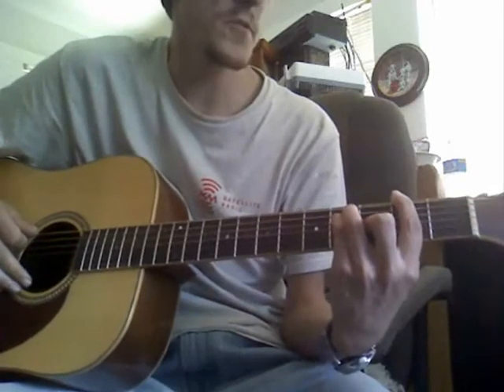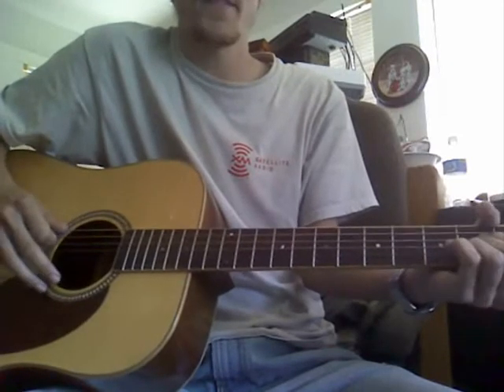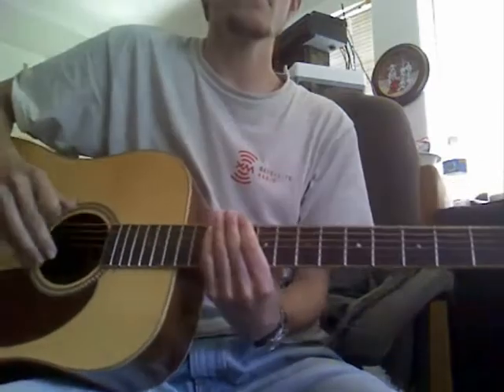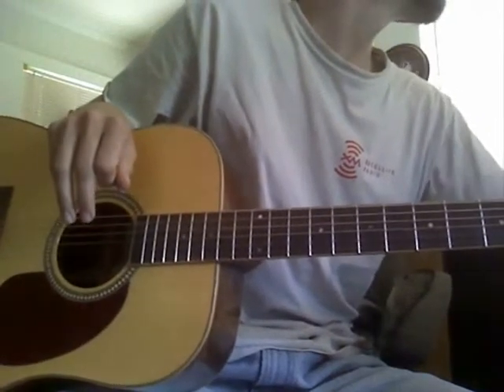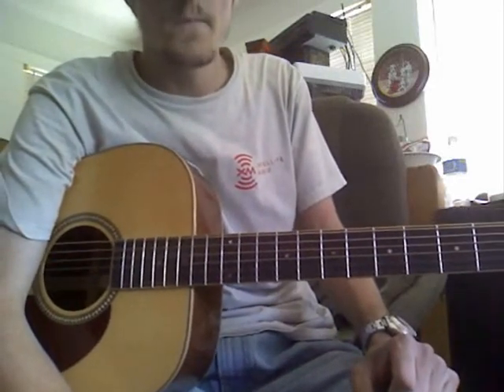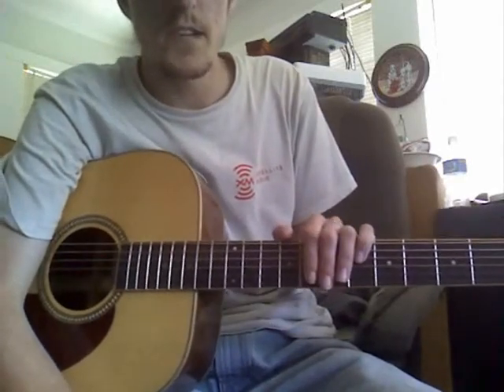HOW TO PLAY: Justin Moore - Back That Thing Up / Guitar Cover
My own take on the song and how it's played.